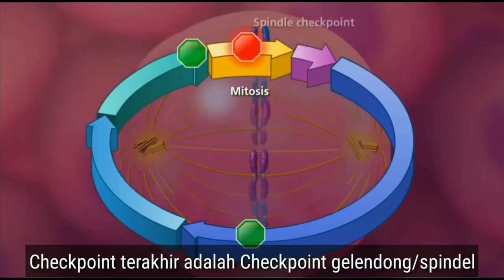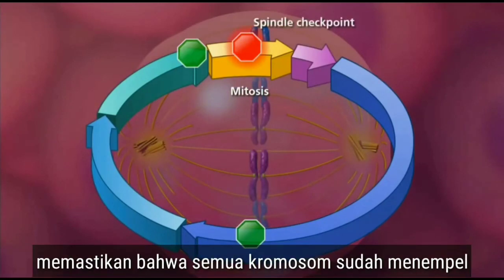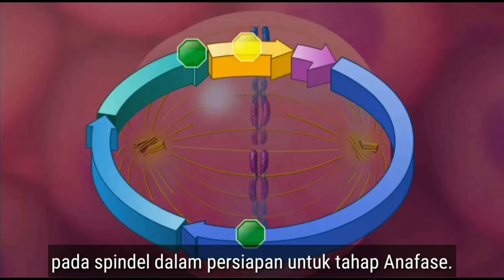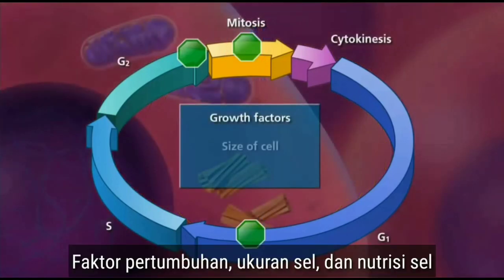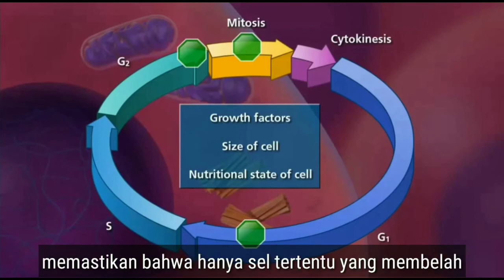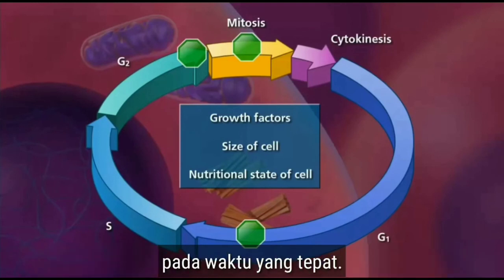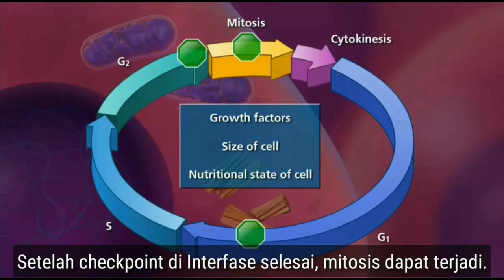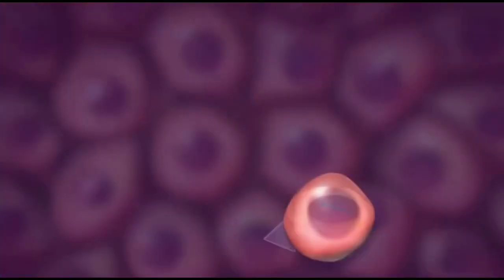PEMBELAHAN SEL : MATERI KELAS 9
Hallo Adik-adik kembali lagi bersama saya Desmaria Lumbantoruan
pada video kali ini kita akan mempelajari pembelahan sel. Pembelahan sel sangat penting bagi kelangsungan hidup semua makhluk hidup sebagai proses pertumbuhan, perbaikan, dan reproduksi.

SELAMAT MENONTON .